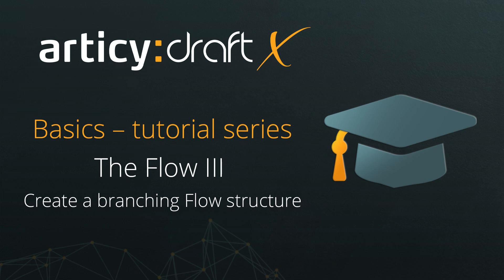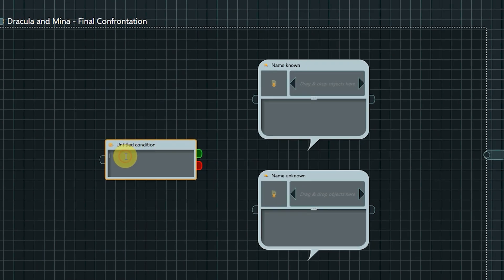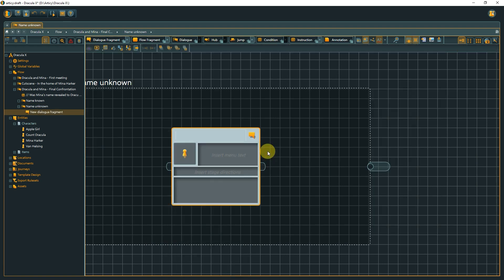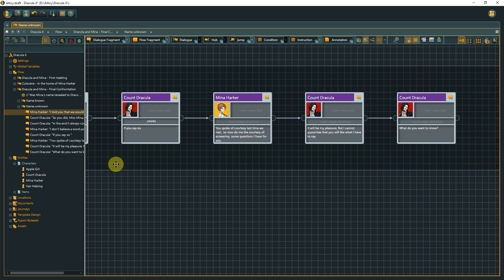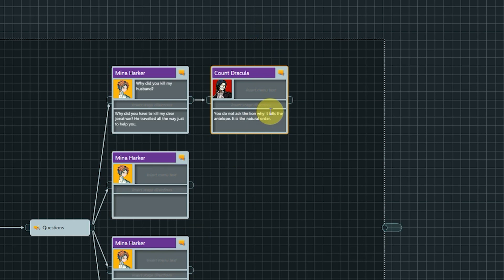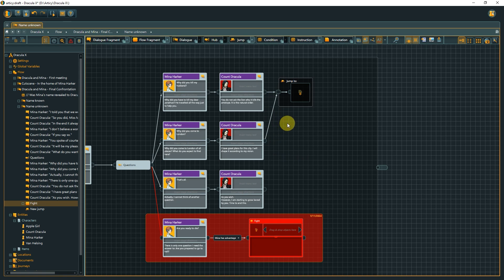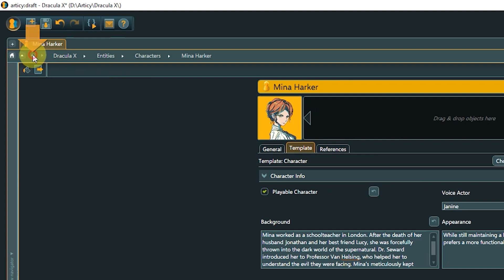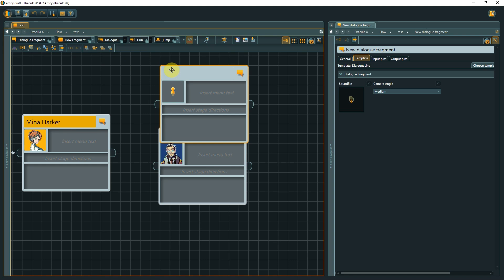articy:draft X Basics - The Flow III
In this lesson, we will create a branching Flow structure.

If you want to follow the series in text form check the blog post

The articy:draft X Basics series is a collection of videos covering the fundamentals of articy:draft, meant to get you ready to tackle your very first project. Tailored to all of you who are just now starting out with articy:draft, or simply want to revisit some of the core functions of your favorite narrative design tool.

Content:
00:00 Intro
00:10 Create container node for new scene
03:22 Creating the conversation
06:35 Keyboard shortcuts
08:45 Finishing the dialogue
11:23 Colors
12:17 Assigning templates